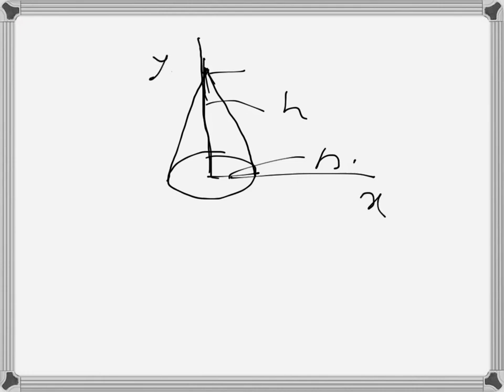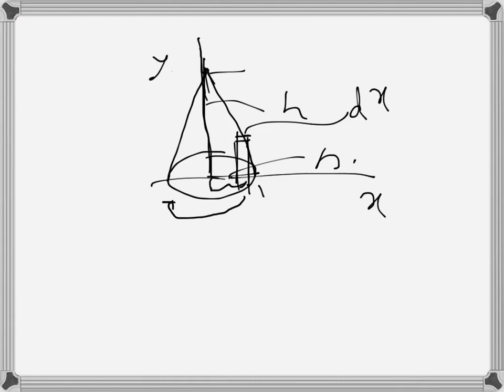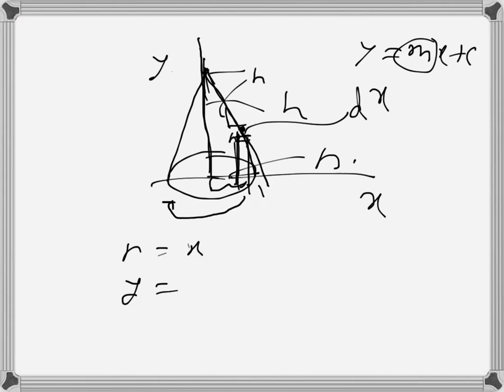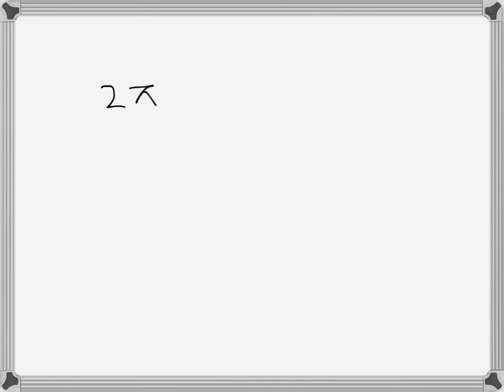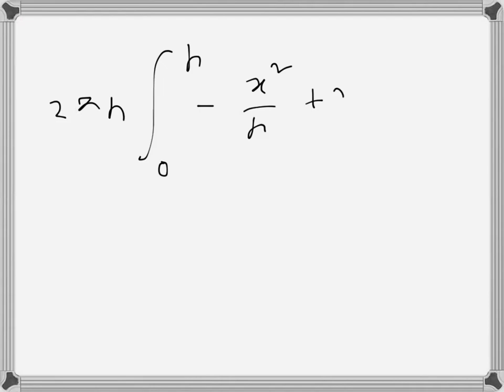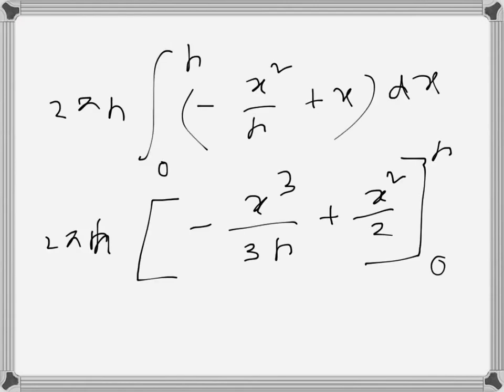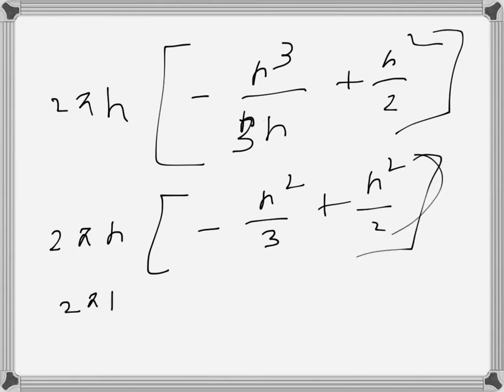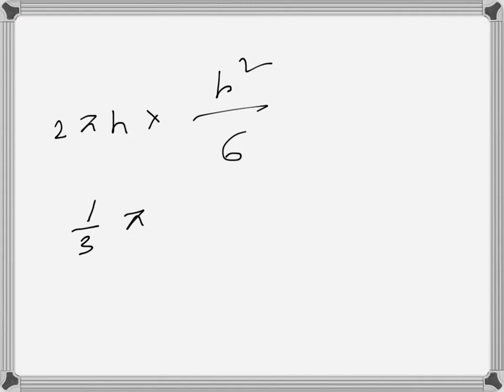Calculus: Volume by revolution (problem example)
volume of a cone